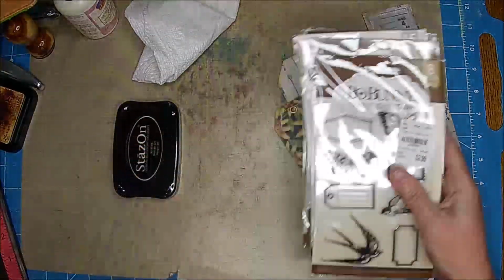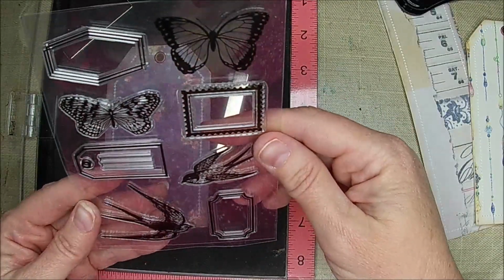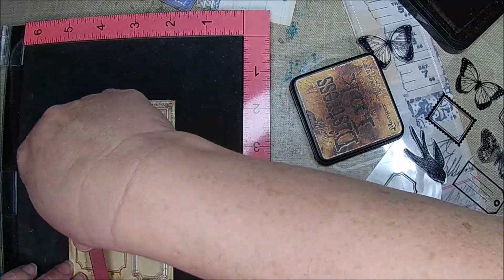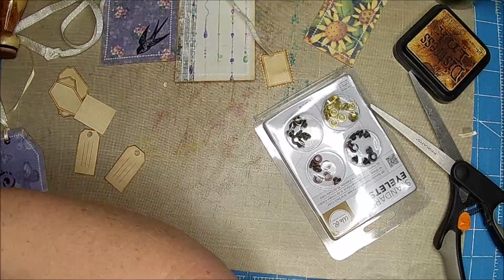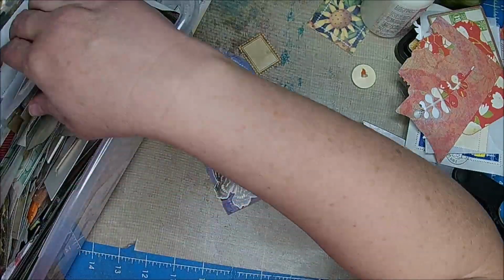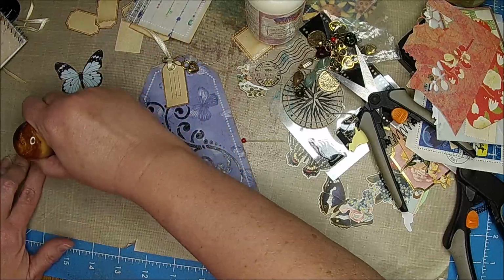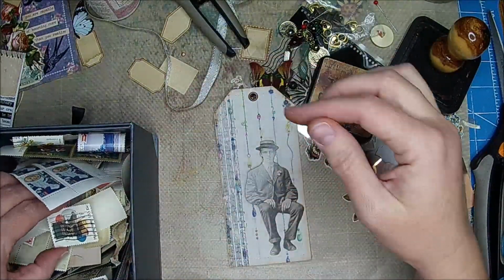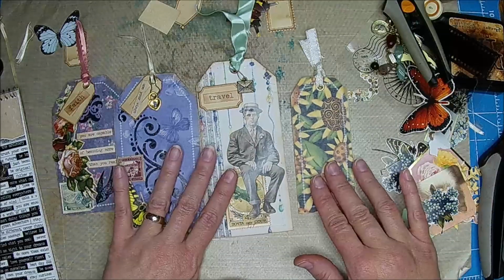Build Your Stash / Junk Journal Tags / Tutorial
Etsy!

Some of the People that Inspire me:
A Tattered Dream: